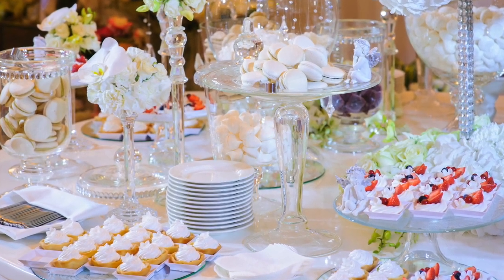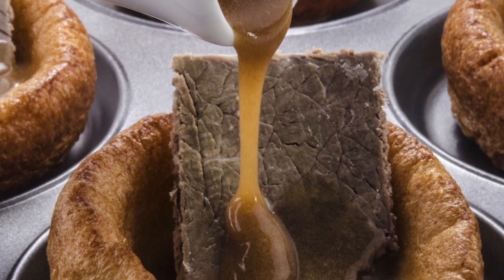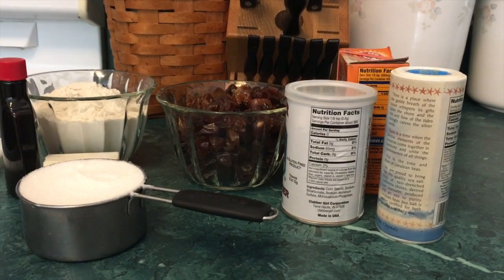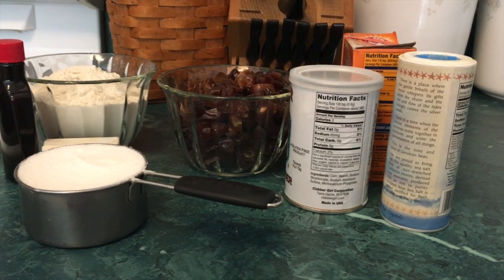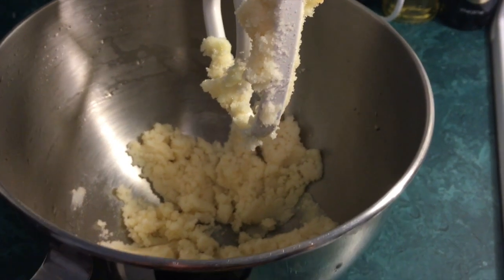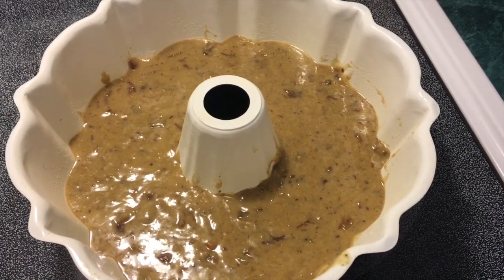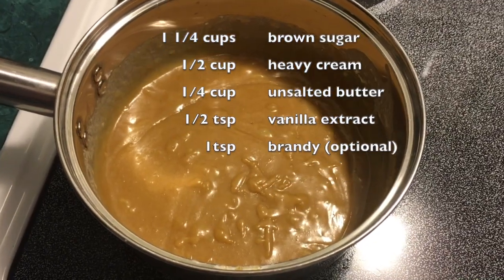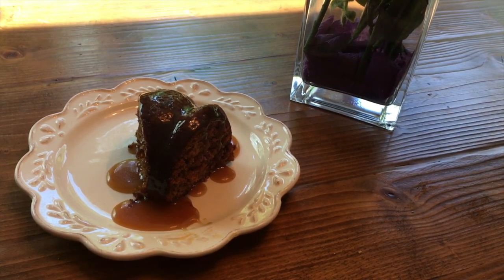Deb Marlowe's Regency Kitchen: Sticky Pudding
Deb Marlowe Regency Kitchen:  Sticky Pudding